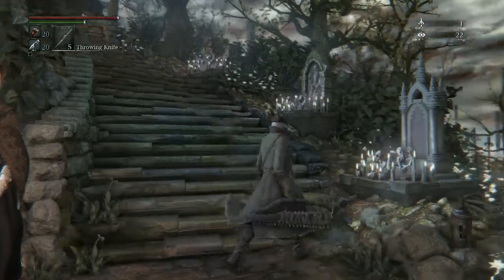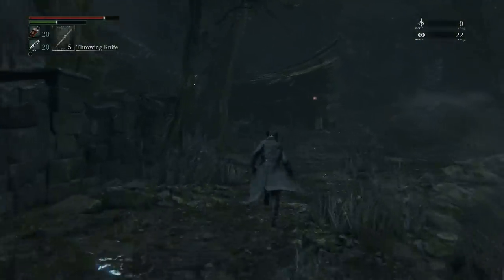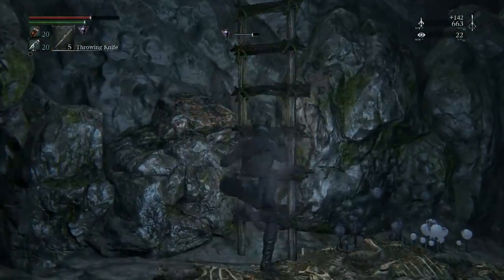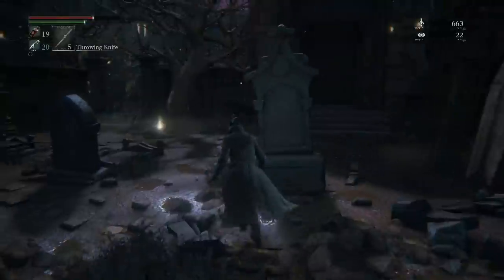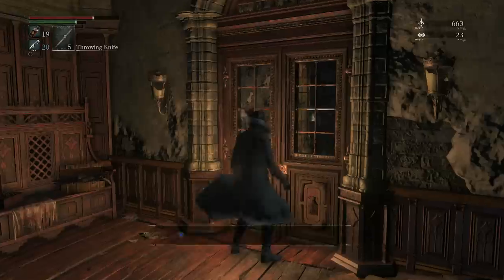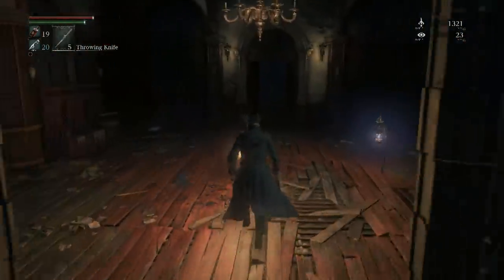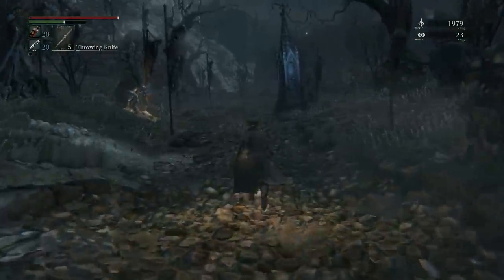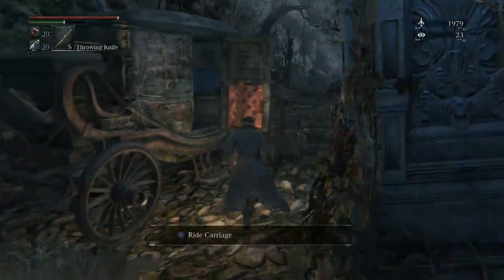Bloodborne: How to get to Cainhurst Castle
In this video I'll be showing you all how to get to Cainhurst Castle

Bloodborne
Location / Route Guide: Cainhurst Castle
PS4